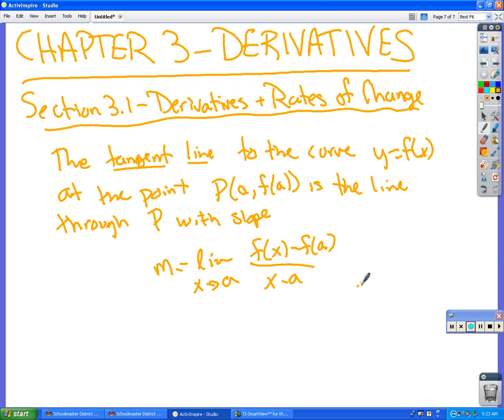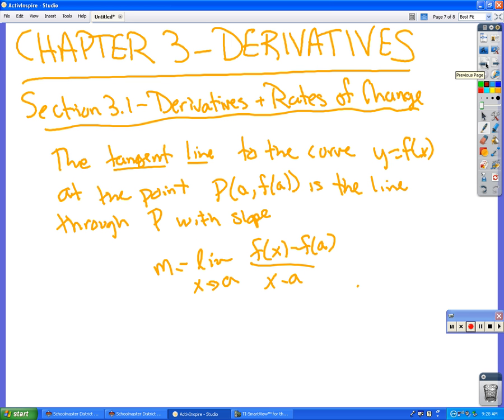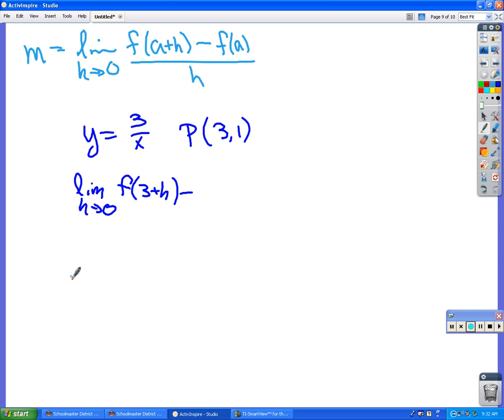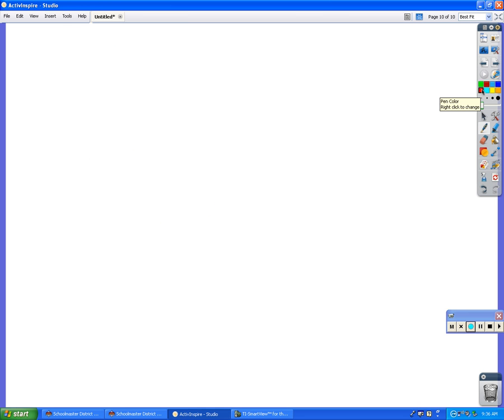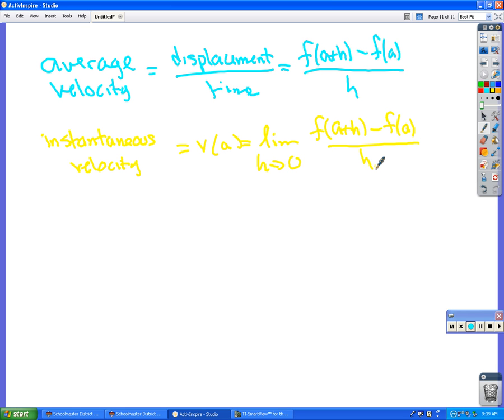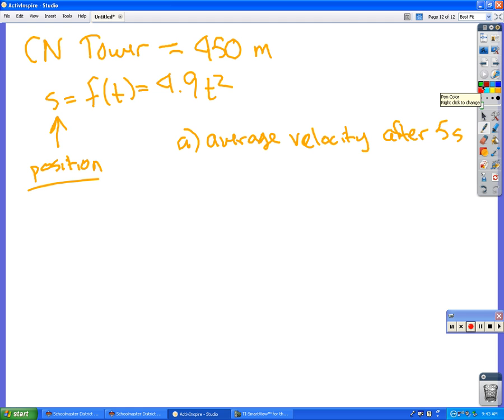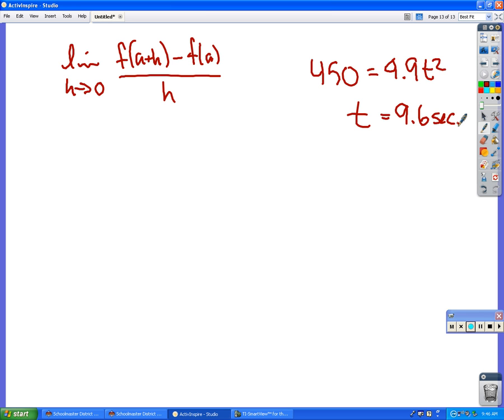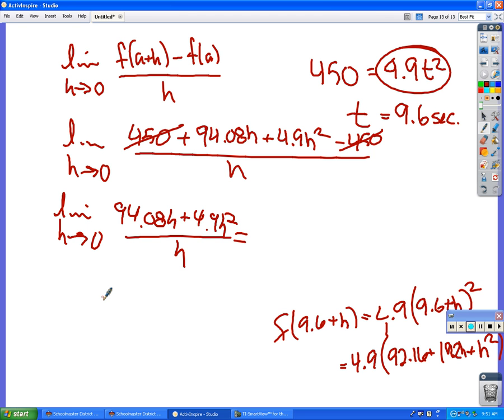calculus notes 9 24 12